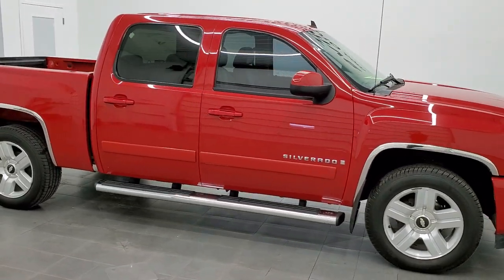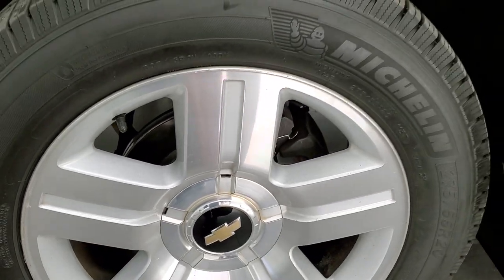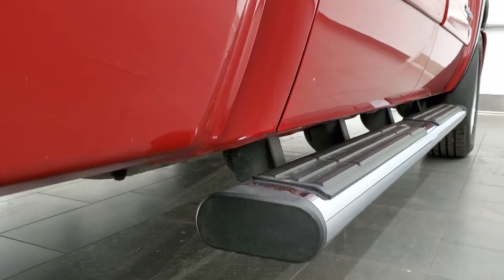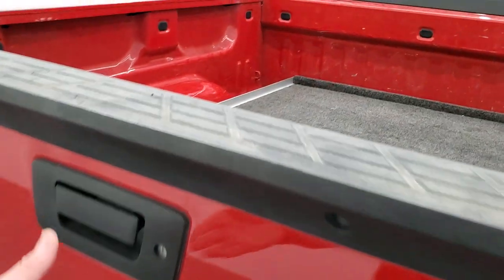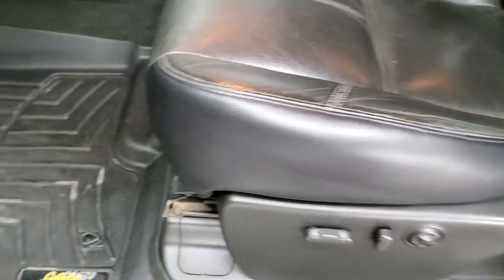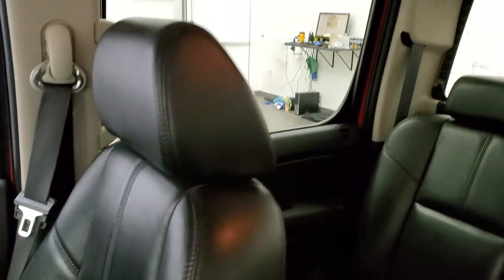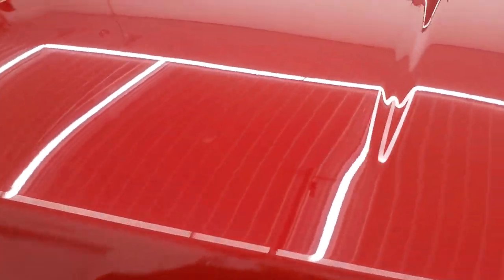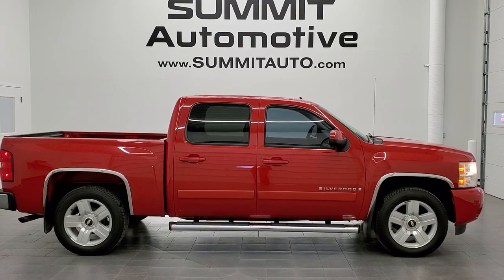2007 CHEVROLET SILVERADO 1500 CREW LTZ VICTORY RED 4X2 2WD WALK AROUND REVIEW 11156A SOLD!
This 2007 CHEVROLET SILVERADO 1500 CREW SHORT LTZ 2WD IN VICTORY RED FOR SALE IN FOND DU LAC OSHKOSH WISCONSIN 54935 is the vehicle we did walk around review of today.

Thank you for checking out this video of this 2007 CHEVROLET SILVERADO 1500 CREW SHORT LTZ 2WD IN VICTORY RED FOR SALE IN FOND DU LAC OSHKOSH WISCONSIN 54935

STOCK: 11156A
PRICE: $11,999
MILES: 170,720
MAKE: CHEVROLET
MODEL: SILVERADO 1500
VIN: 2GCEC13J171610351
LOCATION: FOND DU LAC OSHKOSH WISCONSIN, 54937 TRUCKS ON 41

CLEAN TITLE HISTORY! 5.3 Liter V8 Engine with Active Fuel Management, 315 Horsepower, Full Four Door Crew Cab, Short Box 5 1/2 Foot Shortbox, LTZ Package 1LZ, Automatic Transmission, 4X2 Two Wheel Drive Rear Wheel Drive RWD, Onstar System, Dual Power Heated Seats, Non Smoker, Black Ebony Leather Seats, Bucket Seats, Memory Driver's Seat, Full Towing Package with Receiver Trailer Hitch, Wiring and Transmission Cooler Tow Package, Power Fold in Power Mirrors with Built-in Directional Signals, Stabilitrak Traction Control, 3.42 Gears with Automatic Locking Differential Limited Slip Differential, Michelin Defender LTX 275/55 R20 Tires, 20 Inch Rims Premium Wheels, Painted Alloy Rims Premium Wheels, Front Wheel Disc Brakes, Factory Chromed Stepbars, Bedmat, Fog Lights, Locking Tailgate, AM / FM Radio Tuner, Sirius/XM Satellite Radio Capabilities Sirius / XM, CD Player, Bose Premium Audio Sound System, Auxiliary MP3 Jack Portable Audio Connection, Keyless Entry with Factory Remote Start, Rear Window Defroster, Driver and Passenger Front Air Bags, L.A.T.C.H. Child Safety System, Multi-Function Steering Wheel Controls, Victory Red, CLEAN AUTOCHECK! Very clean inside and out! This is one of the sharpest 2007 Chevrolet Silverado 1500 crewcab shortbox 1/2 ton trucks on our lot! Make your move before this super clean ride is gone!

STOCK: 11156A
PRICE: $11,999
MILES: 170,720
MAKE: CHEVROLET
MODEL: SILVERADO 1500
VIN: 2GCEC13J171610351